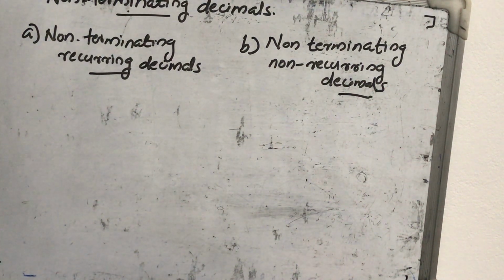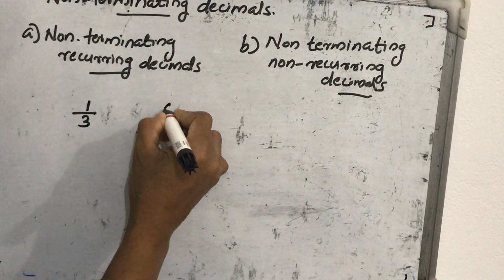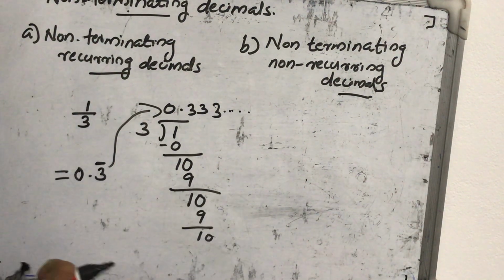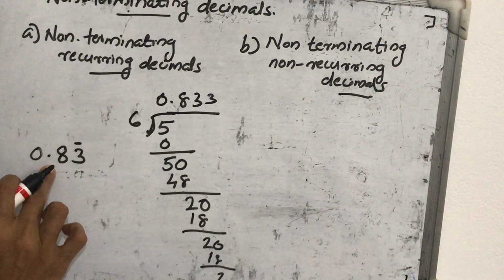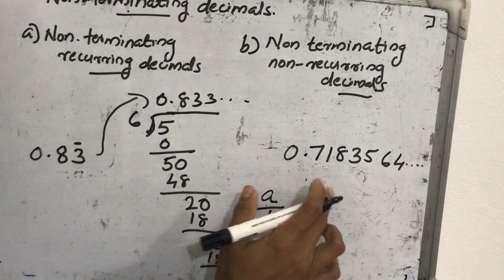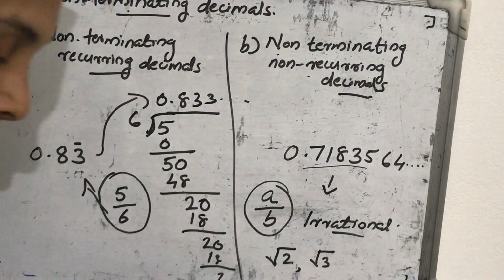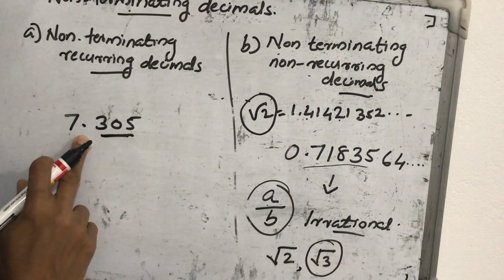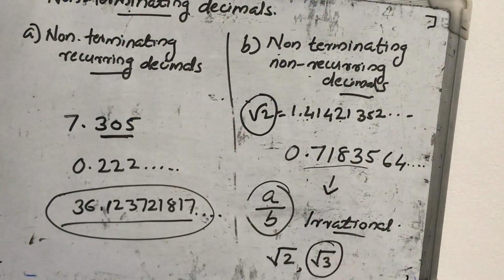7 th maths( lesson-4,part 13)